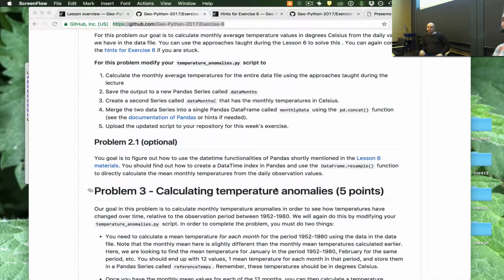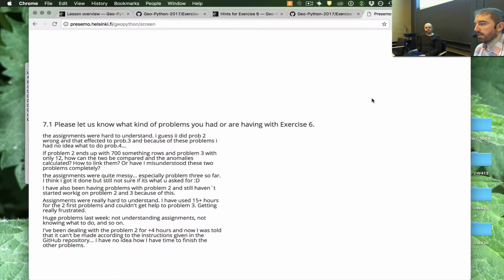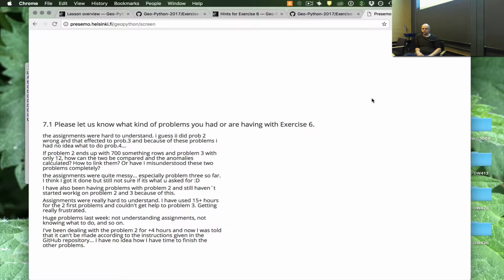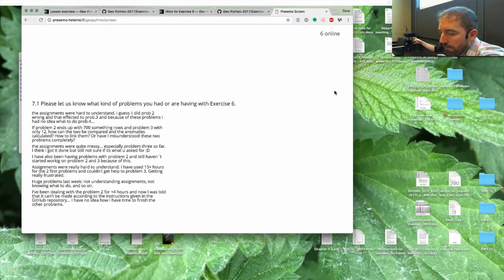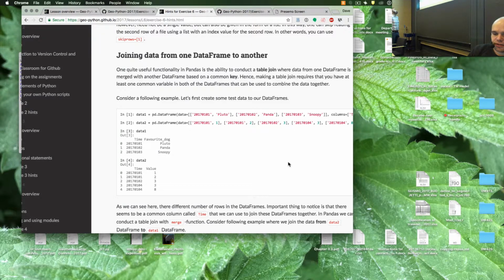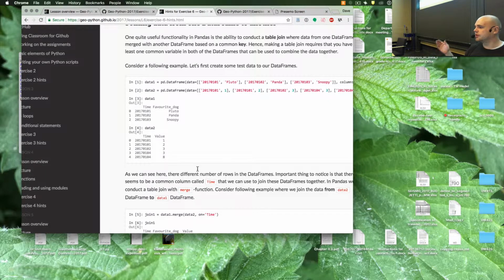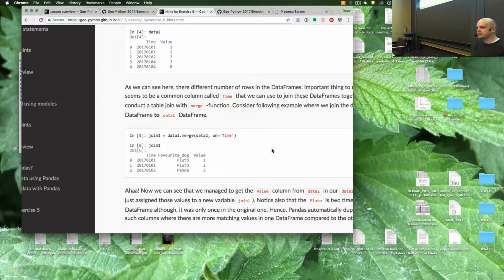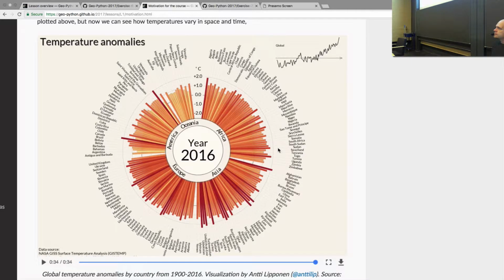Lesson 7 - Review of Exercise 6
Screencast for Lesson 7.b1 of the Geo-Python course at the University of Helsinki